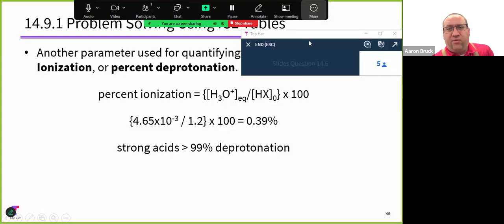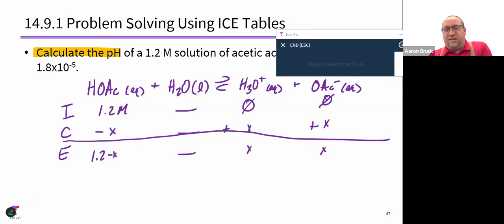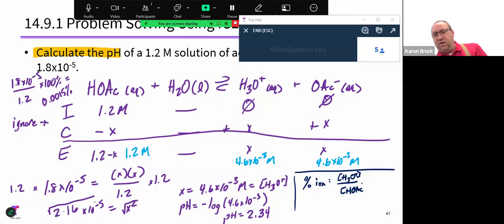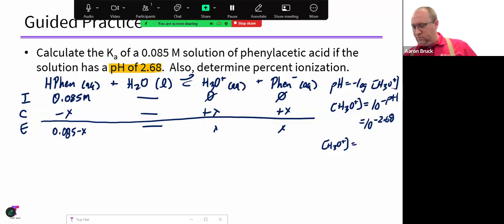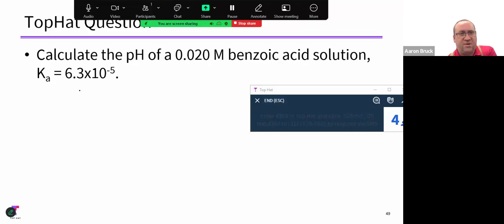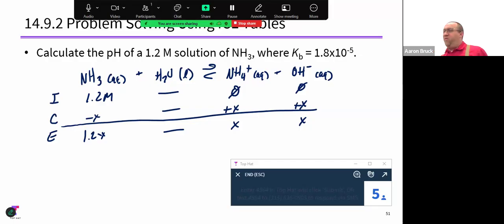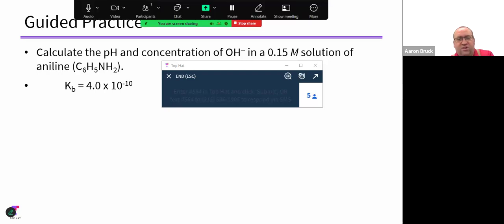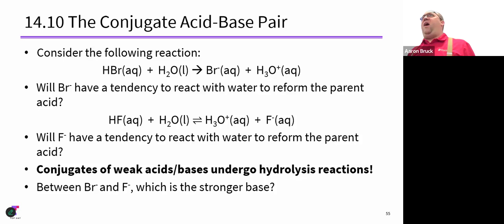Acid-Base Equilibria, part 4: Weak acid (and base) equilibria calculations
In this video, we put together the discussions of pH, pOH, and concentration from the previous video with our knowledge of equilibrium systems and calculations (aka ICE tables).  Several examples of these calculations are demonstrated.